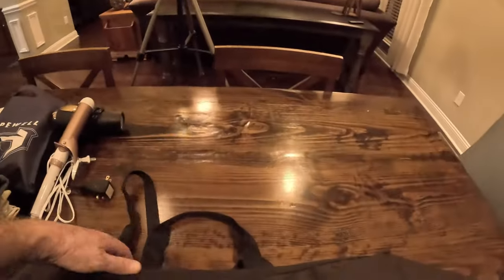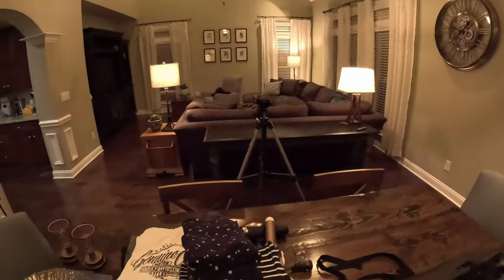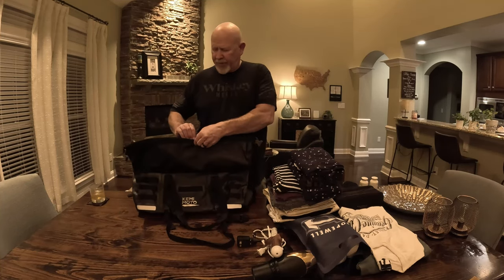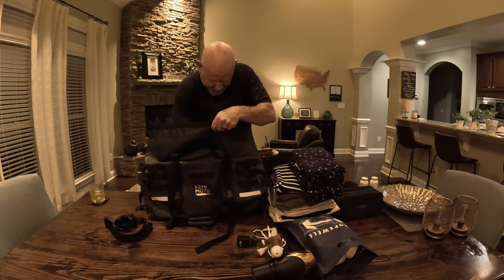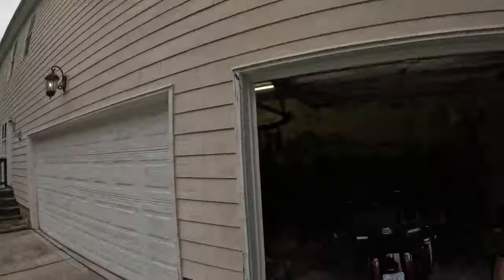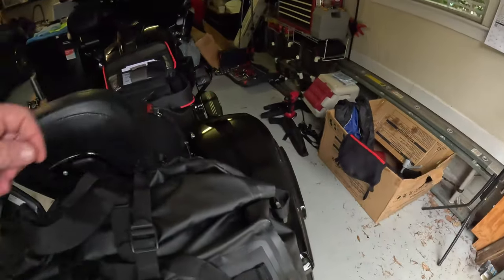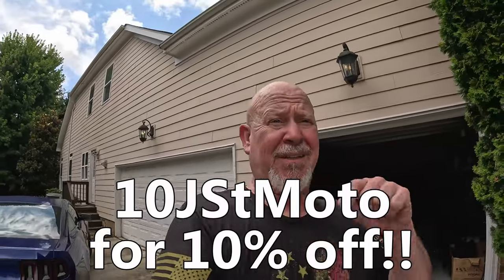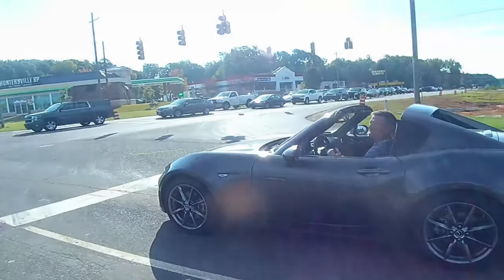Packing for a Weekend Trip with my Wife on a Motorcycle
In this video I show you just how much we can fit in the KEMIMOTO 50L Waterproof Motorcycle Tail Bag that I will be using on my 2024 Harley Davidson Road Glide for a weekend trip with my wife. I go into great detail about the bag, how I packed it, how I attached it to the bike, my thoughts about the bag, and my review of the bag. KEMIMOTO partnered with the channel for this video and asked me to give an honest review, so that is what I did.

Link to the KEMIMOTO 50L Waterproof Motorcycle Tail Bag

Channels mentioned in this video   @kemimoto_official

Video content
0:00 Intro
1:10 how it attaches to the bike
1:49 how this video is structured
2:30 what we are putting in the bag
4:13 how I loaded the bag
5:40 how much extra room you have and how items look in the bag
6:22 closing up the bag and thoughts on how I will place it on the bike
8:52 showing the bag fully loaded and how it keeps it's shape
10:02 putting the bag on the bike (how I did it and why)
11:45 riding with the bag 2 up and solo
12:41 my luggage rack and thoughts about how the bag performed the first day
13:59 putting an extra helmet on the bag and final review
16:21 discount and outro